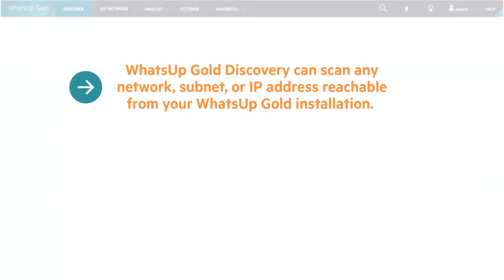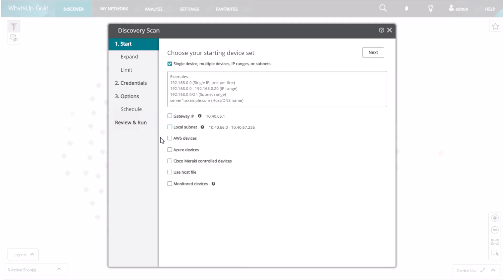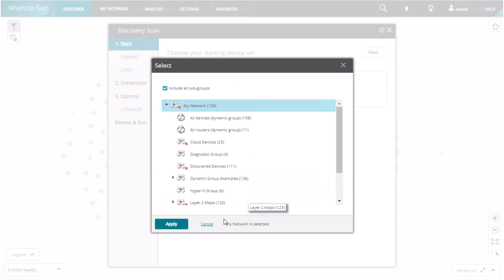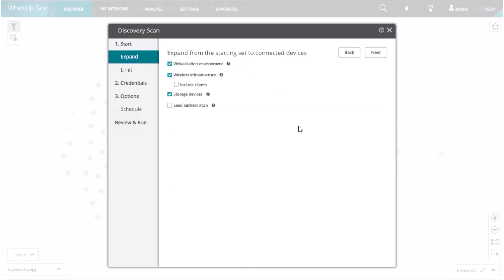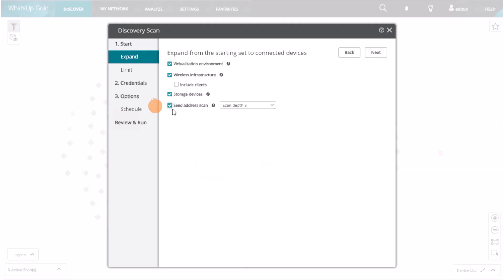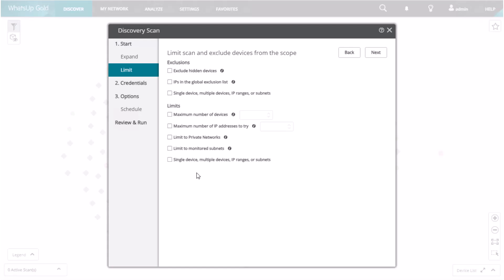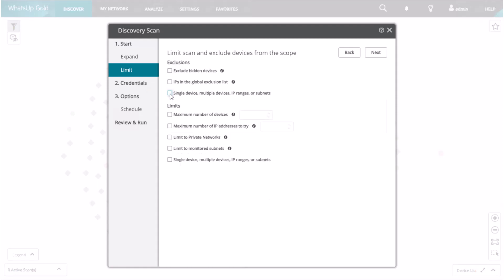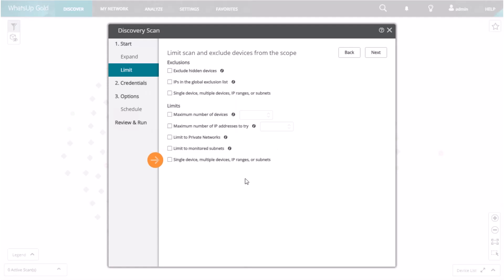How to use Network Discovery Tools in WhatsUp Gold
This video explains the options that are available for a discovery scan in WhatsUp Gold, enabling you to gather rich and accurate device, platform, and guest operating system data, along with connectivity information.

00:00 – 00:30 Overview of WhatsUp Gold
00:30 – 04:59 How to use the Discovery Scan